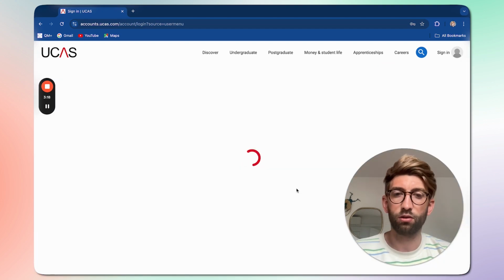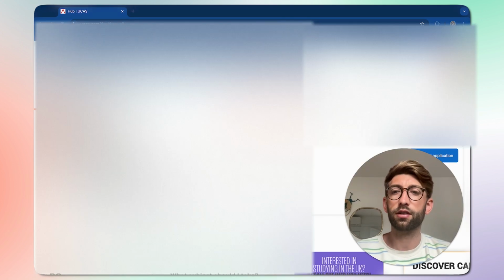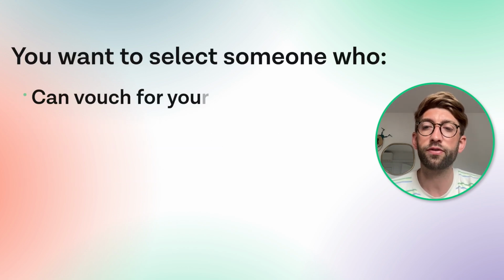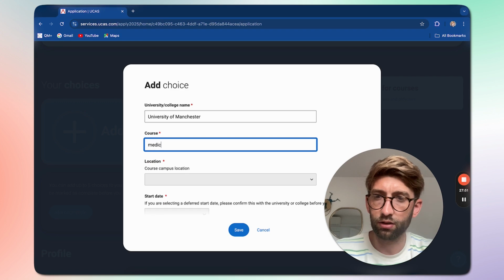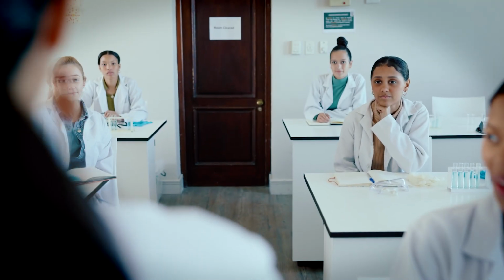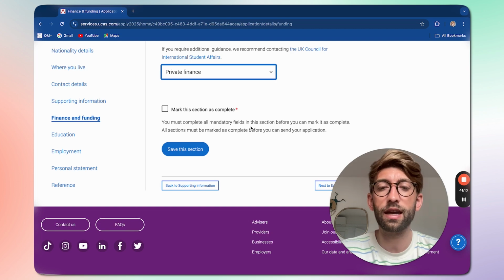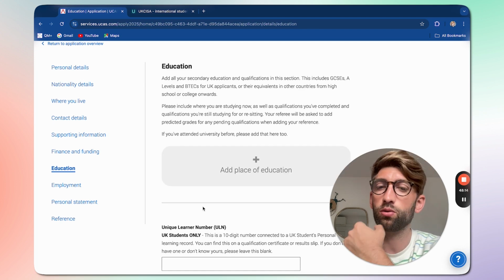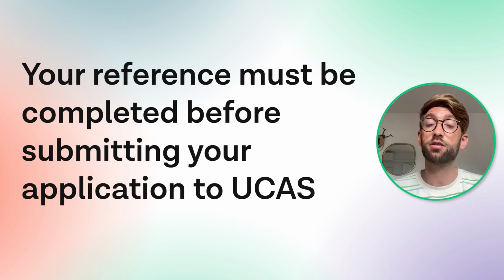How To Complete Your UCAS Application In 2024 (Step-by-Step Guide)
Navigating the UCAS application can be a daunting process, especially for medical and dental students.

In this video, Dr. Ash will walk you through a live demonstration of filling out the UCAS form, offering essential tips and addressing common questions to ensure your application is perfect.

From understanding the application hub to selecting your university choices and handling the reference section, you'll learn everything you need to know to submit a solid application.

FUTURE DOC

📩 Sign up to the newsletter at the bottom of this

👨‍🏫 INDIVIDUAL COACHING: If you'd like to find out about our interview crash course, you can apply

WHY FUTURE DOC?

TOPICS

1. Introduction to UCAS
2. UCAS Application Process Walkthrough
3. How To Fill Each Section of the UCAS Form
4. How to Choose UCAS Referees
5. UCAS Personal Statements